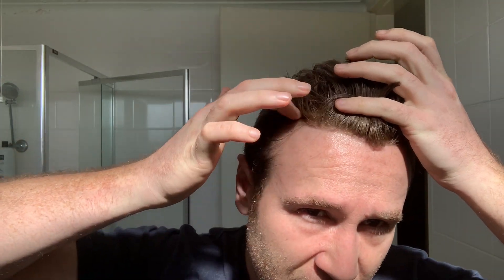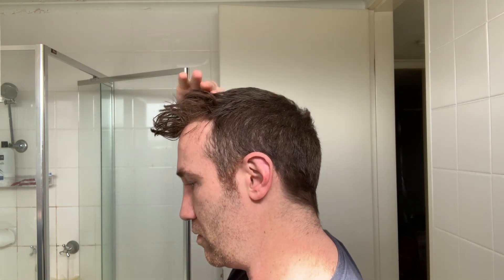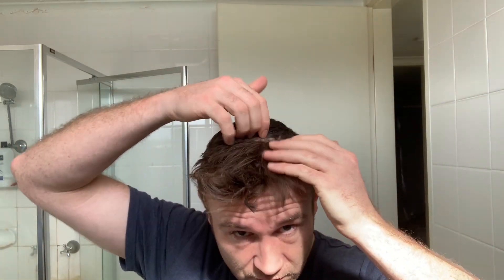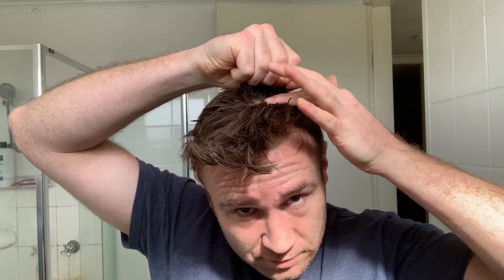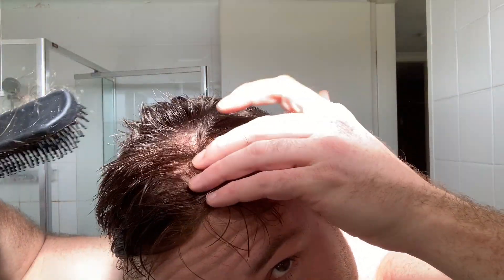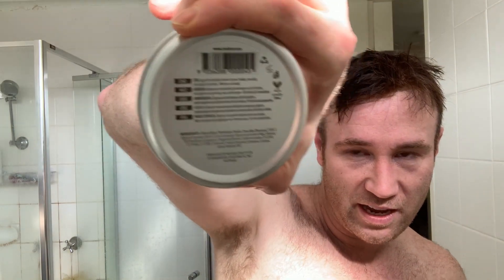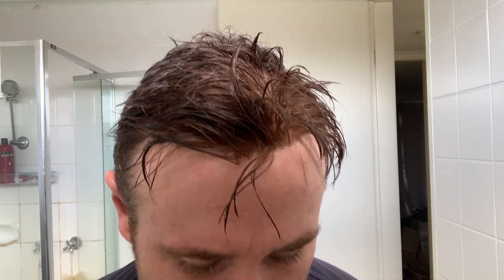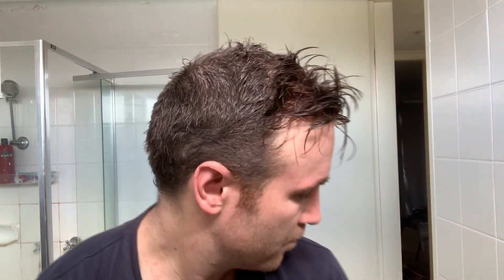Video 201: Poly Day 7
Hair stuff